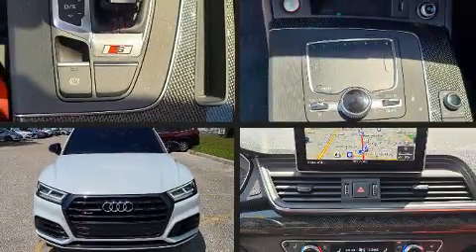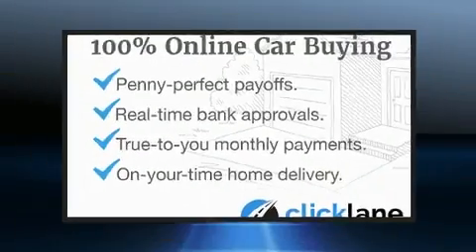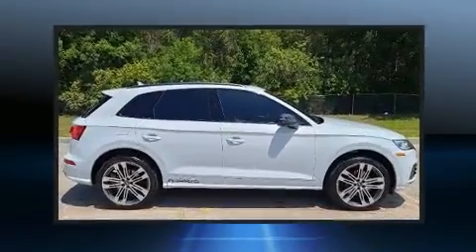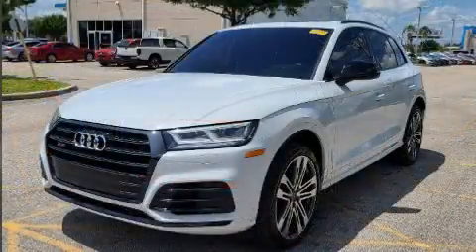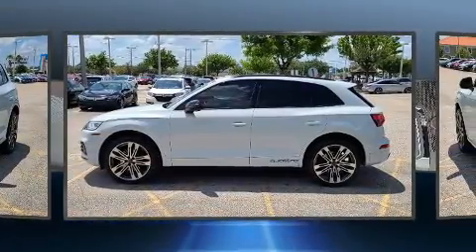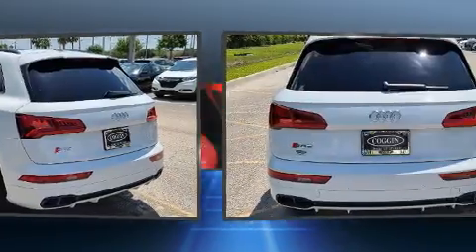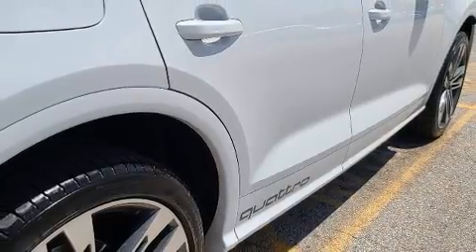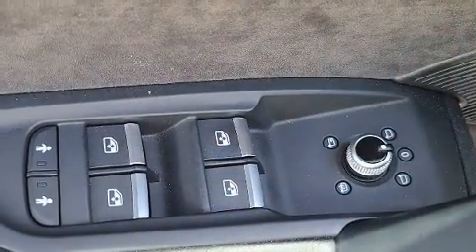2019 Audi SQ5 3.0T Premium in Orlando, FL 32837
11051 S Orange Blossom Trail

Discerning drivers will appreciate the 2019 Audi SQ5. Under the hood you'll find a 6 cylinder engine with more than 300 horsepower, providing a smooth and predictable driving experience. The engine breathes better thanks to a turbocharger, improving both performance and economy. Audi prioritized fit and finish as evidenced by: adjustable headrests in all seating positions, speed sensitive wipers, a power seat, an outside temperature display, telescoping steering wheel, remote keyless entry, and leather upholstery. Audi also prioritized safety and security by including: head curtain airbags, front side impact airbags, traction control, brake assist, ignition disabling, an emergency communication system, and 4 wheel disc brakes with ABS. Electronic stability control stands out as a technologically savvy innovation, keeping you better connected to the road. We pride ourselves on providing excellent customer service. Please don't hesitate to give us a call.